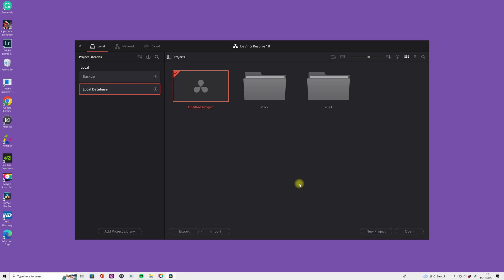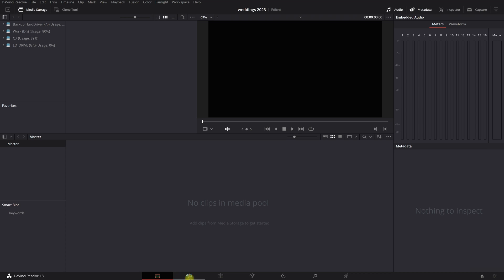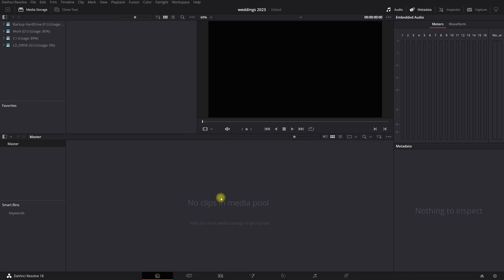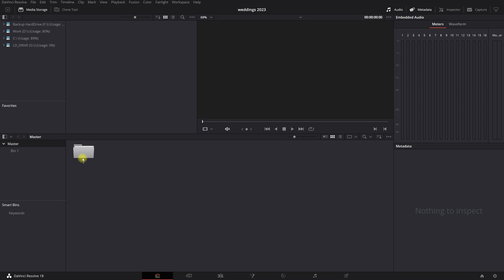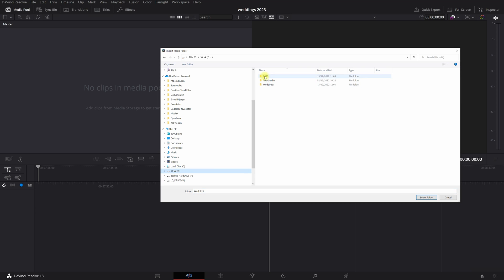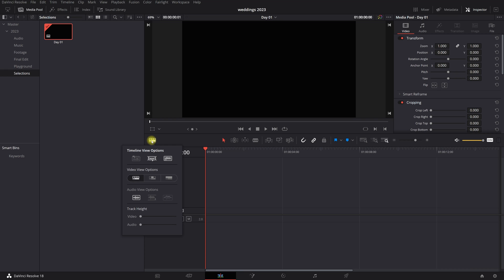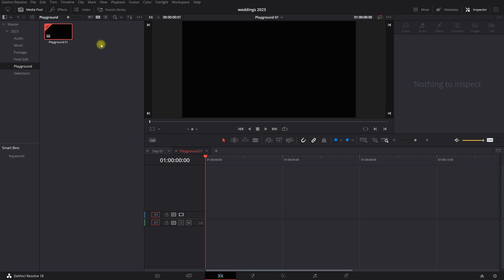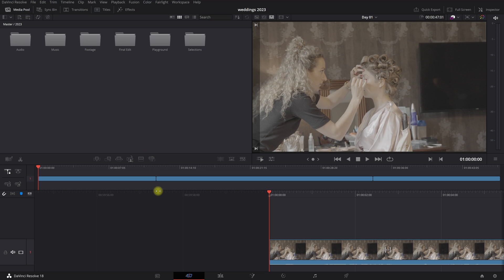Beginner Guide Davinci Resolve 18 | Import Media And Learn Folder Structure | Easy To Follow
Importing video clips correctly is important to ensure that you are set up for your editing session and can work efficiently. You can choose the method that works best for you, whether it's dragging and dropping, using the import option, or importing entire folders.